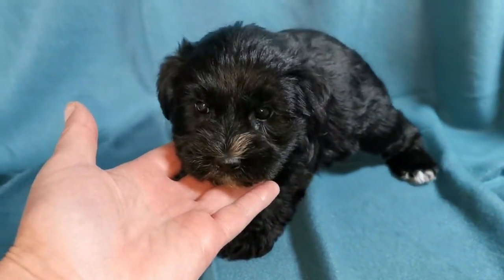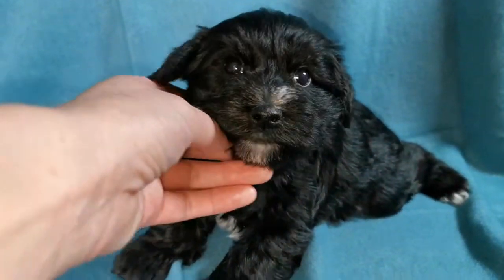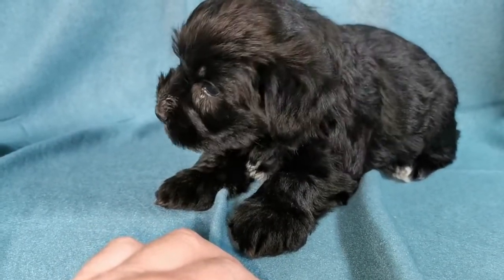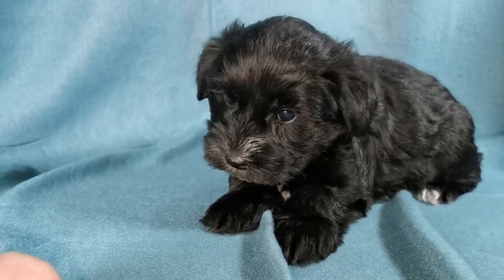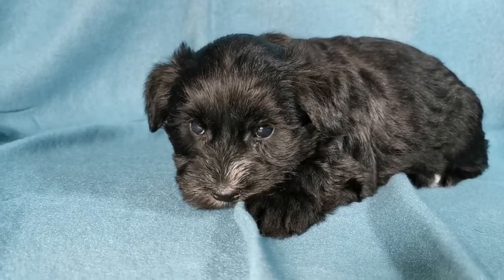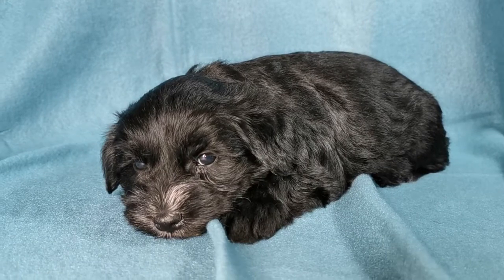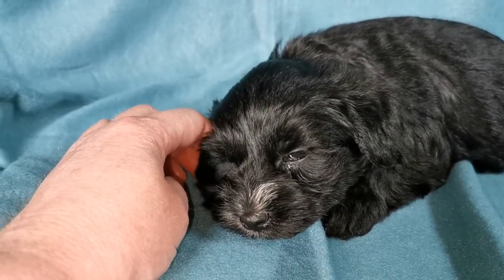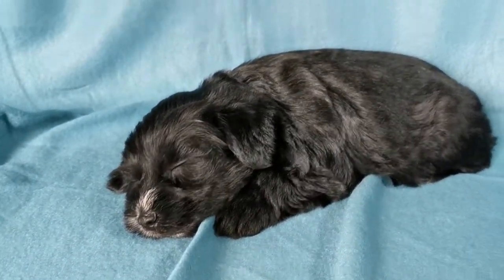SedgysMiniMe Arthur : Black Abstract miniature Schnauzer Puppy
SedgysMinime.co.uk